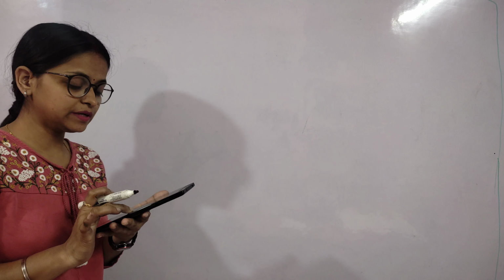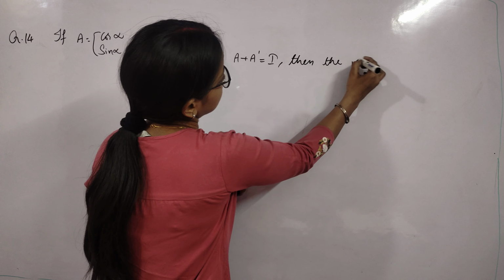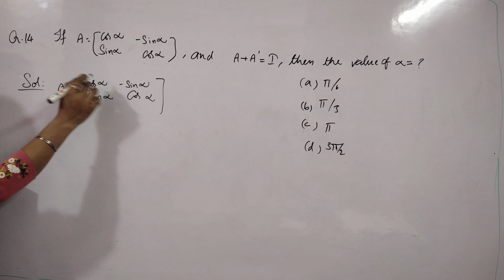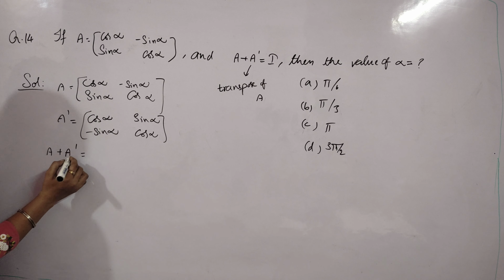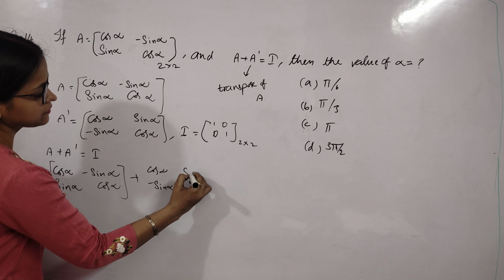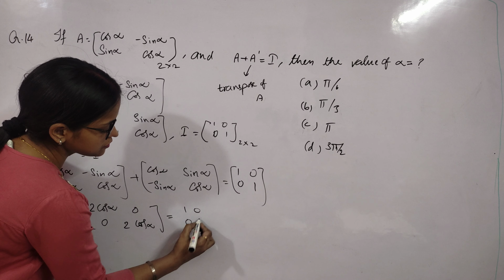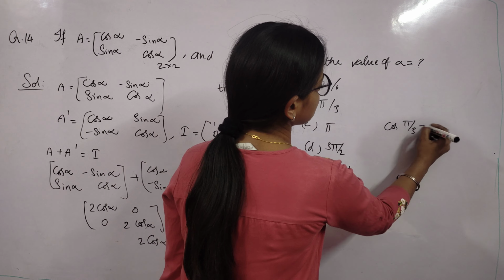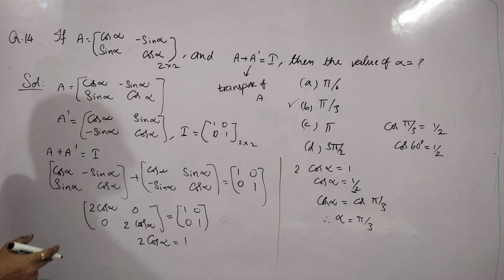MCQ-11,Matrices brief discussion for Entrance exam for CUET, JEE, CBSE Board 2024